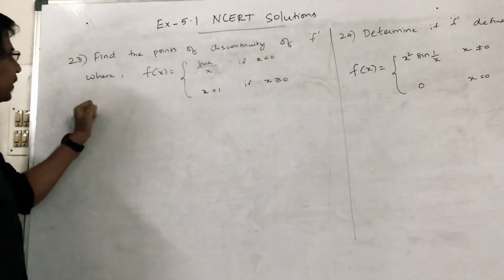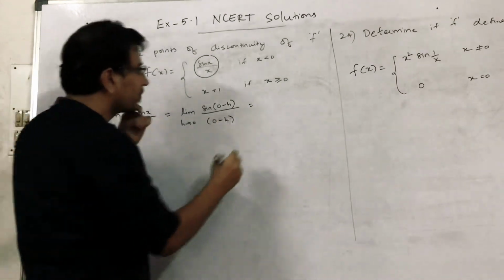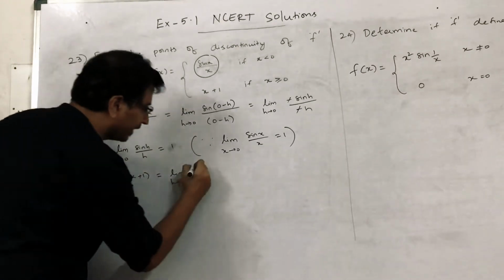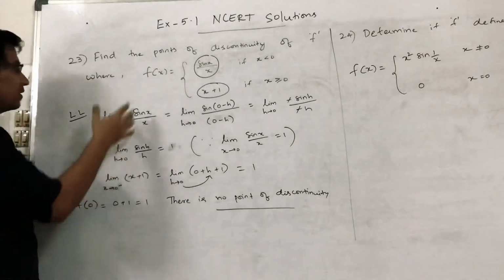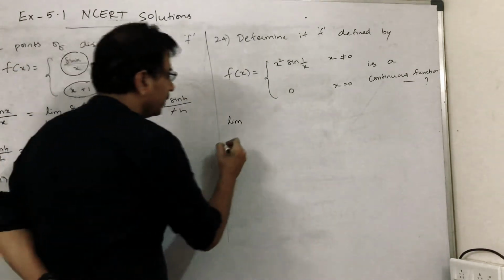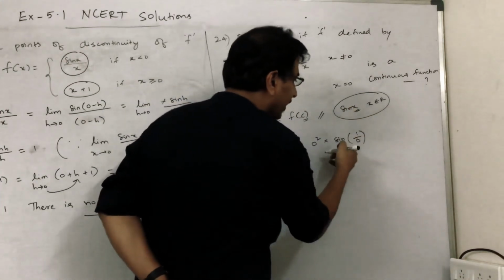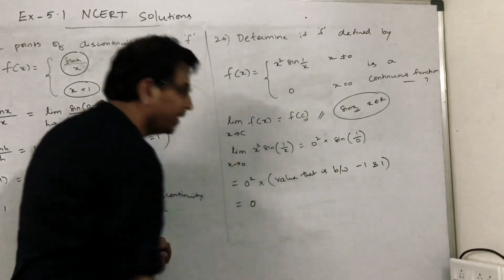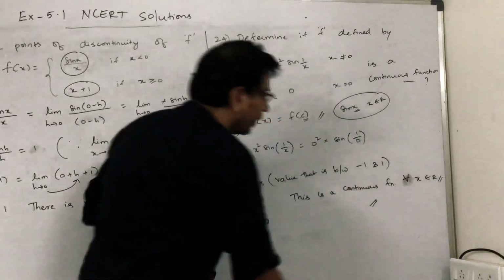Lec 09- Problem 23 & 24